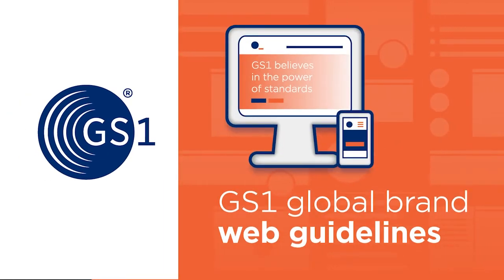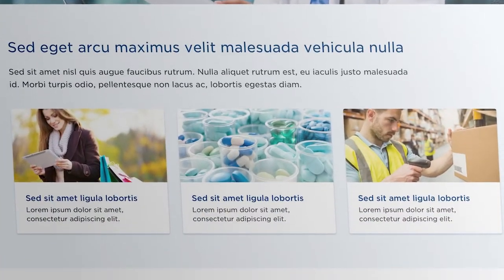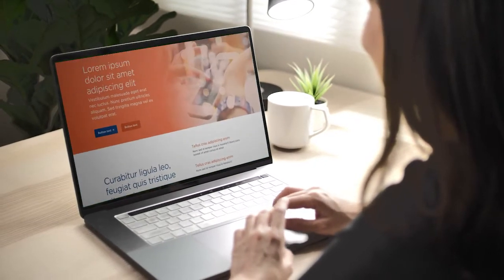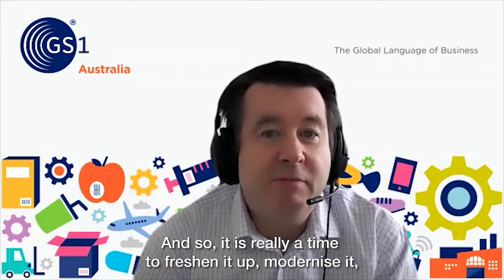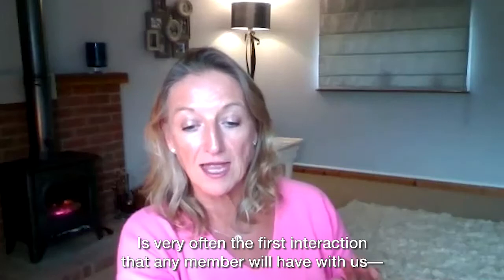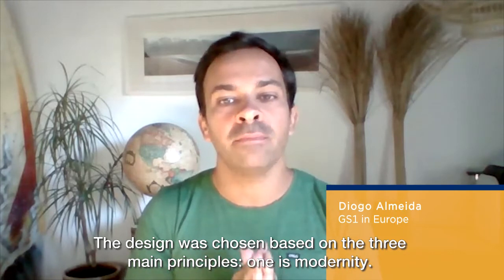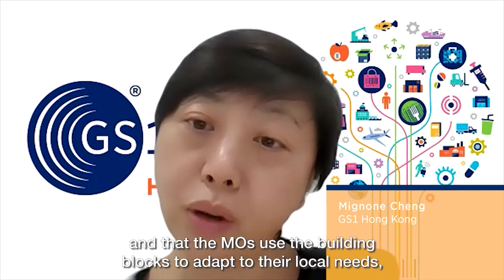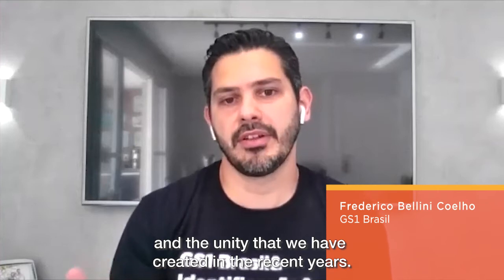GS1 Global Brand Web Refresh 2020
Summary of the GS1 Global Brand Web Refresh key objectives and features, and testimonials by GS1 Member Organisations Heads of Marketing.